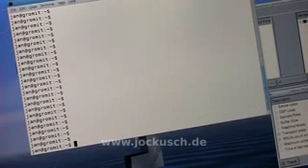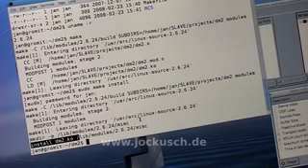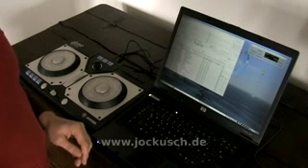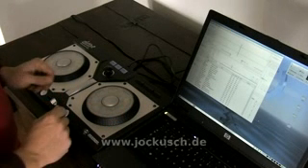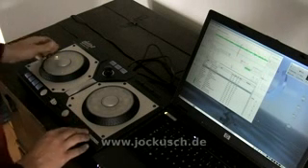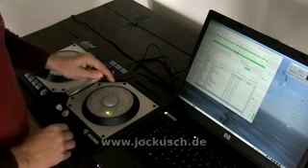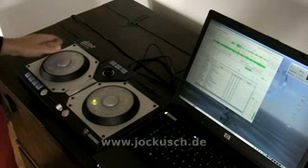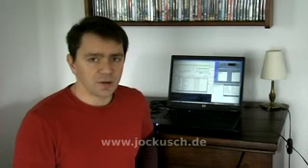mixman DM2 + Mixxx on Linux Demo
Demo of Mixxx 1.6.0~beta2 with a mixman DM2 control surface on Linux 2.6.24. Get the driver